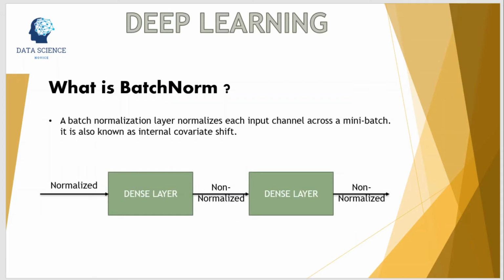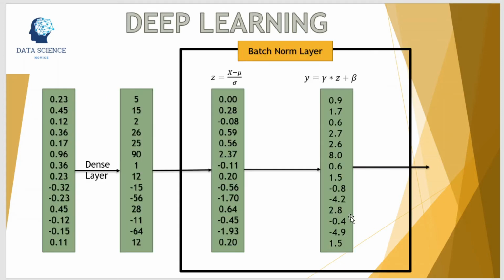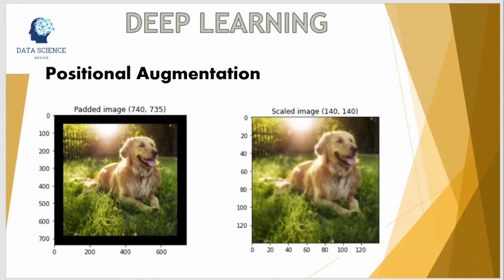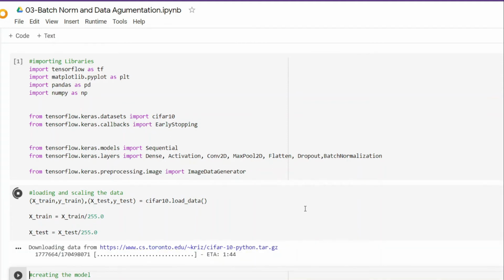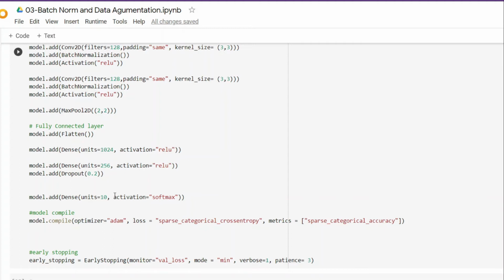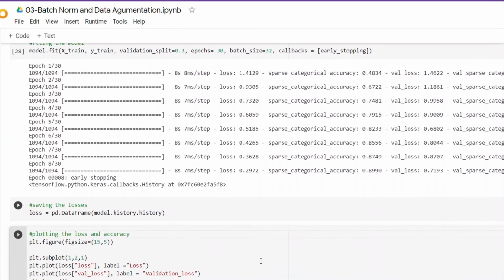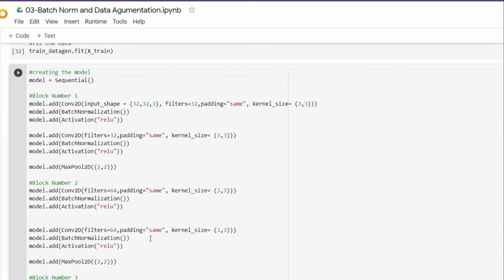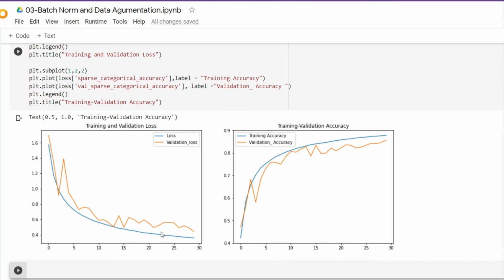03- Batch Normalization Data Augmentation Deep Learning with Tensorflow and Artificial Intelligence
In this video, we are going to learn a few things:
What is Batch Normalisation?
What is Data Augmentation?
Implementing these techniques using TensorFlow to increase the accuracy of the model.